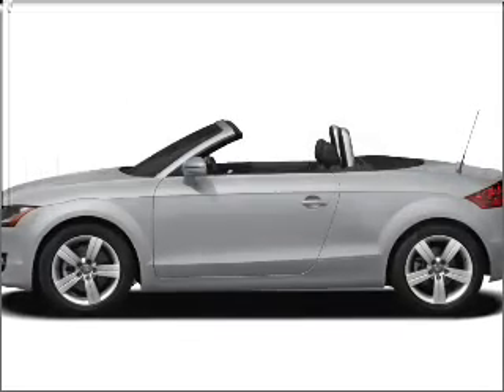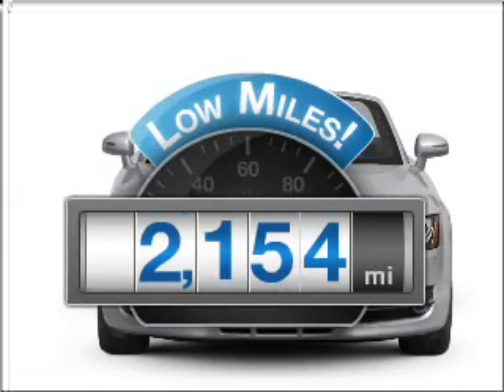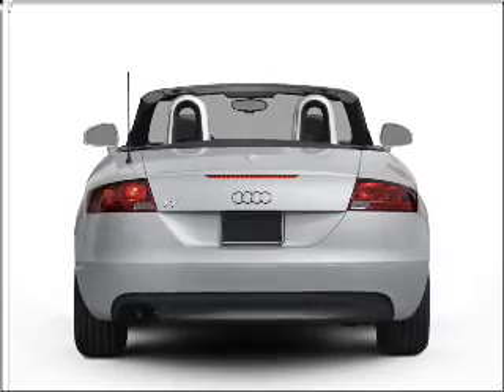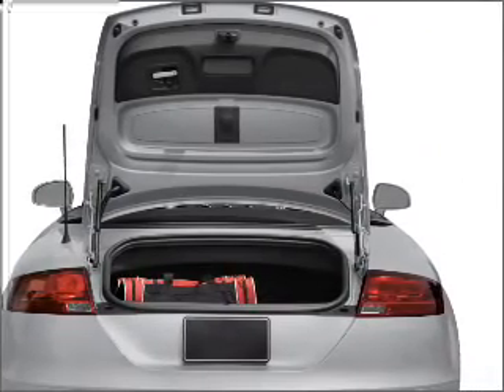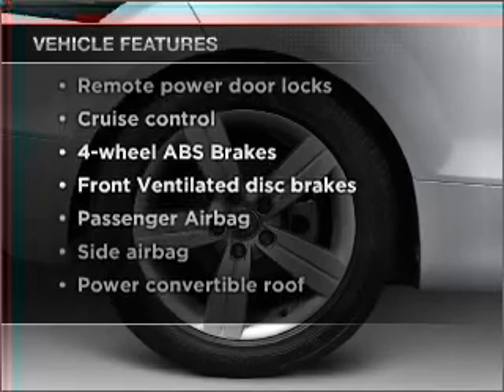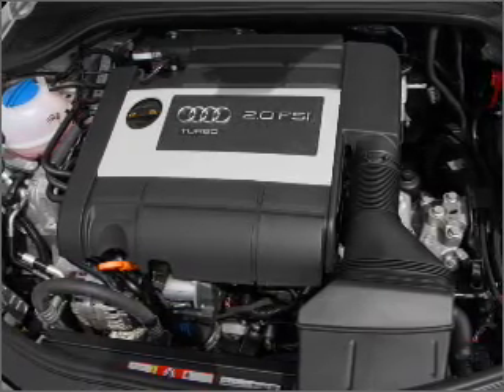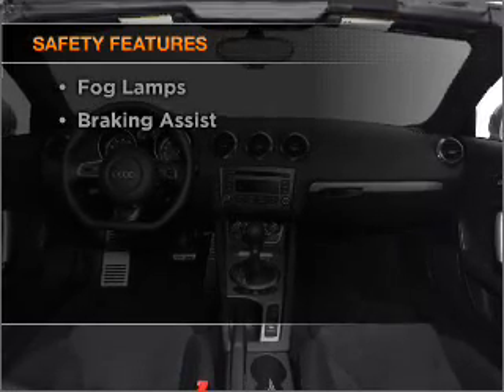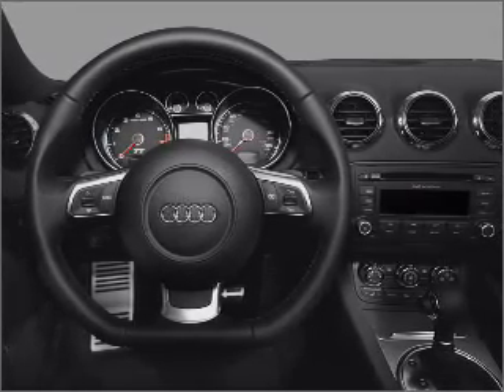2009 Audi TT - Upper Saddle River NJ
Year: 2009
Make: Audi
Model: TT
Trim: 3.2 quattro
Engine: 3.2 liter 6 cylinder 24 valve
Transmission: Automatic
Color: Brilliant Black
Mileage: 2154
Address:
335 Rte 17 South